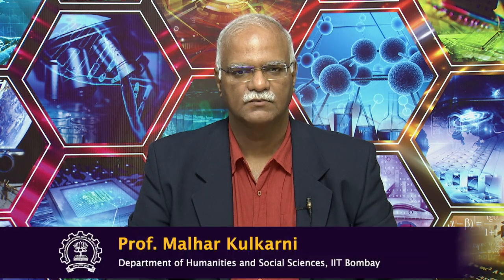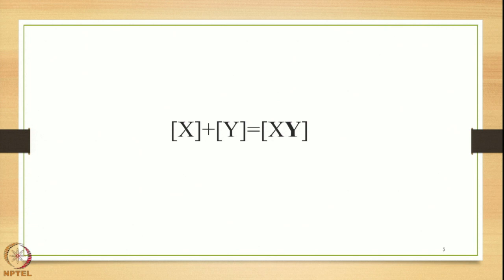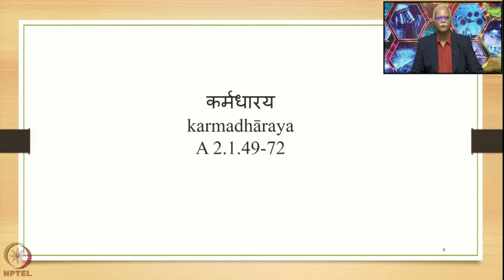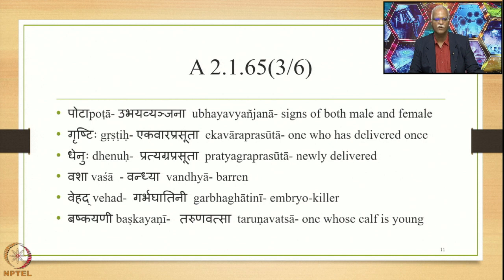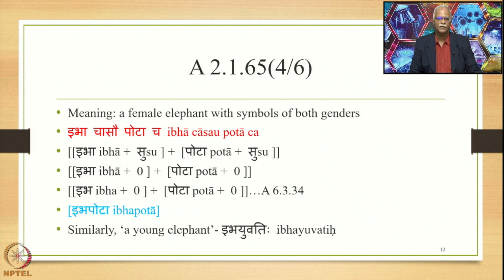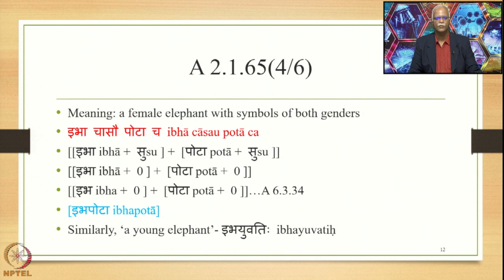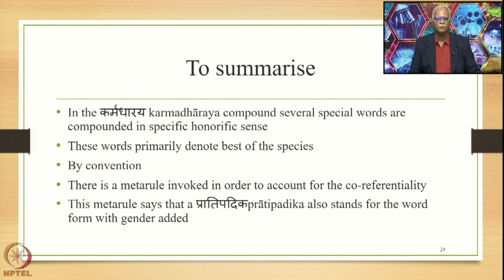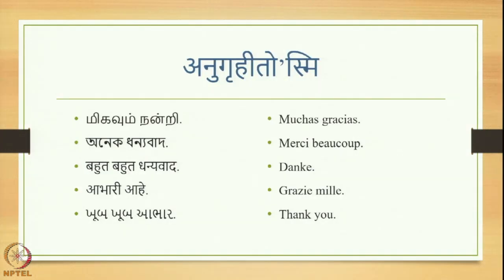Week 8 : Lecture 37 : कर्मधारय karmadhāraya-7